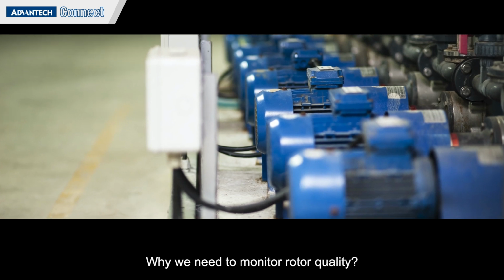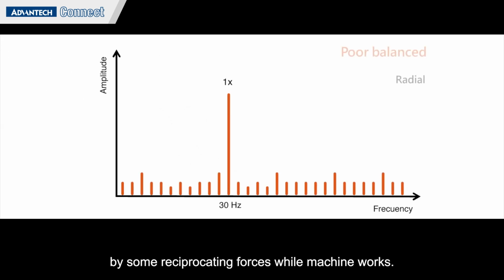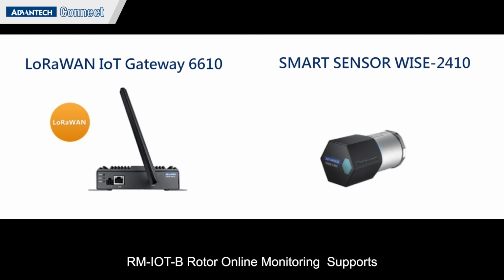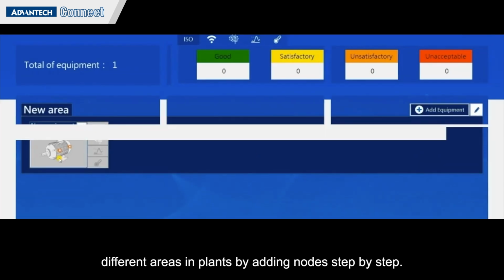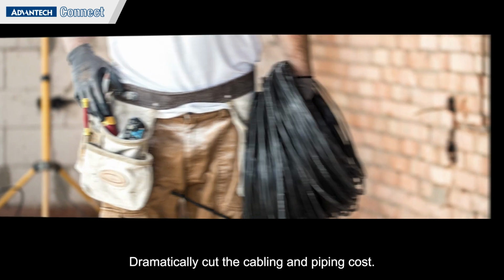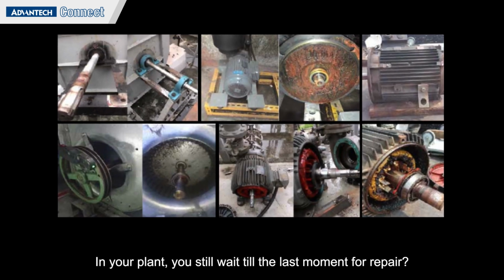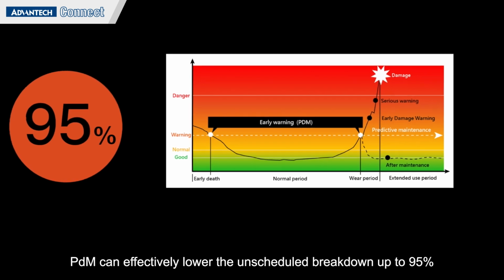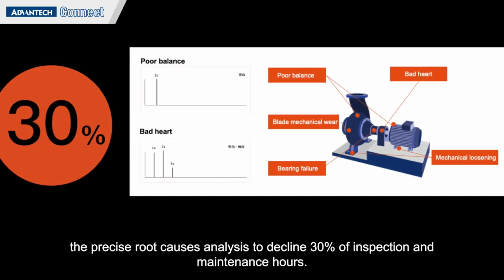RM IOT B Product - Your solution to Monitor Rotor Quality?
Goodtech  “Vibration monitoring and maintenance solution provider”

YOUR BEST PARTNER for routine machinery check up to prevent unneccasry maintenance and lower the annual maintenance cost.

This Omni functional vibration analyzer is capable of 80% of machine fault detection, including bearing damage, imbalance, shock pulse, and root cause analysis.  Built-in the most comprehensive criteria for different machine types, from small to large, including motor, compressor, pump, turbine and gearbox, simplifies the settings in less than 3 steps. High-resolution display and powerful algorithm enable no dead angle in equipment status.